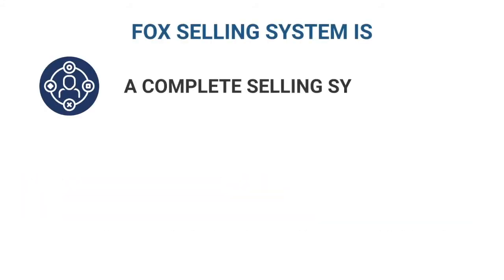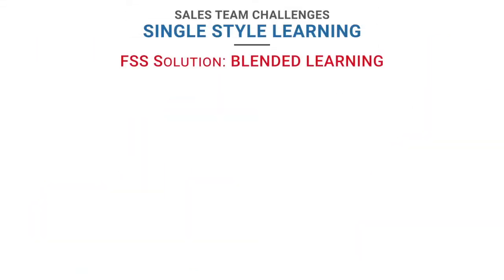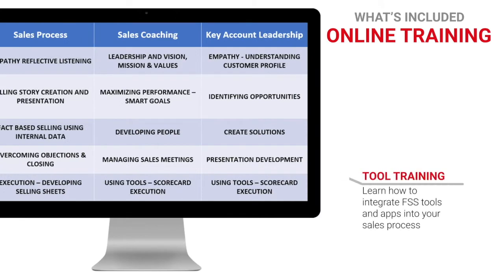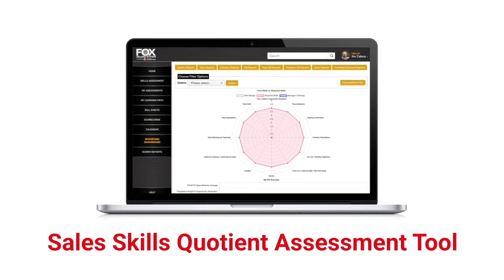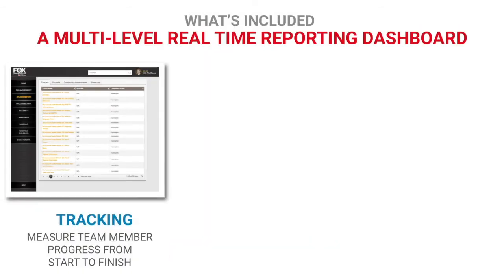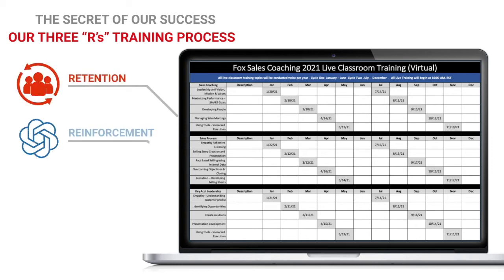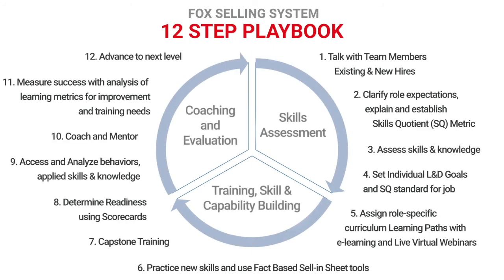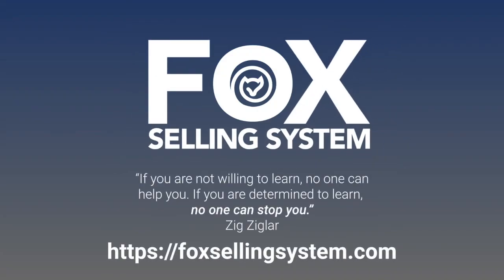Fox Selling System Overview Video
A quick e2 minute 30 second video overview of the Fox Selling System.